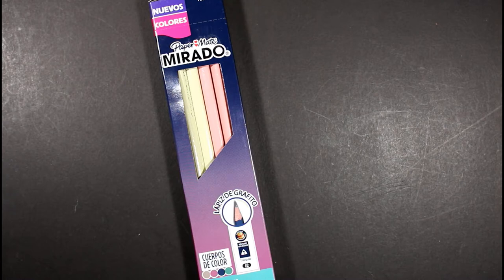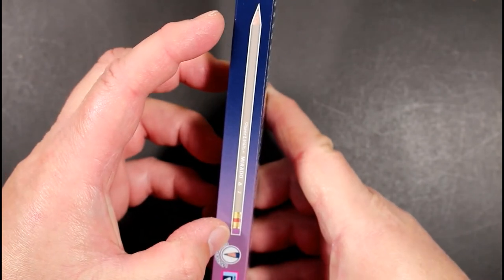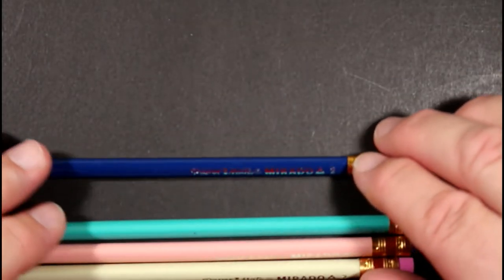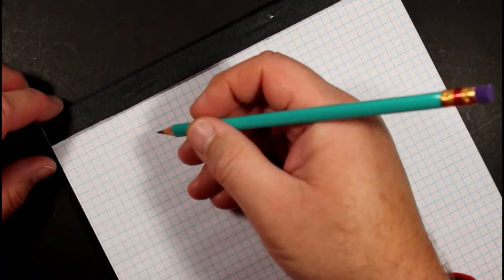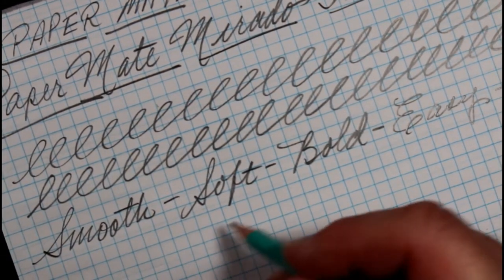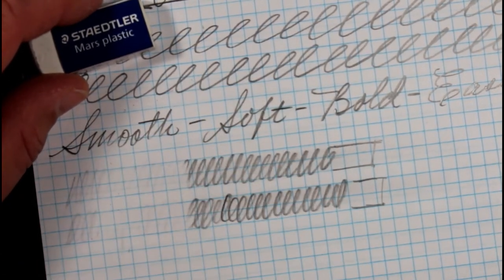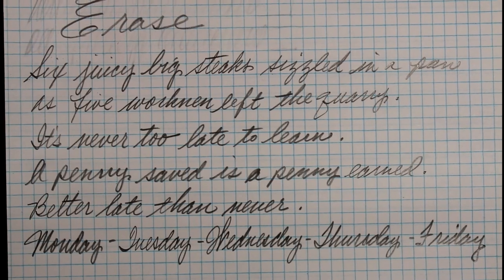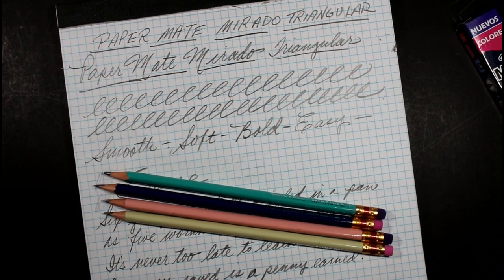Paper Mate Mirado Triangular Pencil Review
When I saw these pencils at a local discount store, I was drawn to the unusual colors. A closer look revealed that all the information on the box  was in Spanish. These pencils were not originally made for the US market, which is perhaps why I hadn't seen them before. They are Paper Mate Mirado pencils, which are commonly found, but these are a triangular shape in four interesting colors: tan, teal, pink and blue. They have either purple or pink erasers. The are #2/HB.